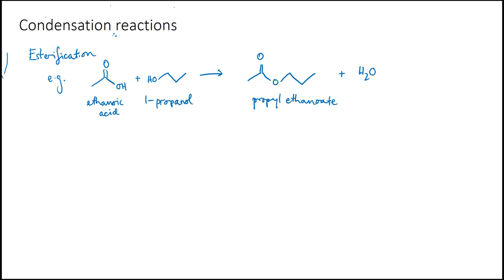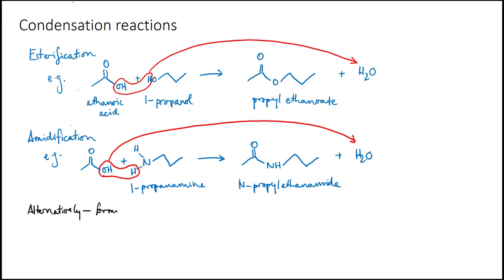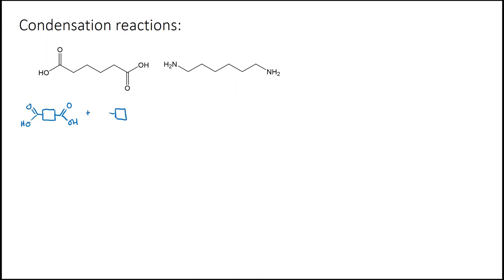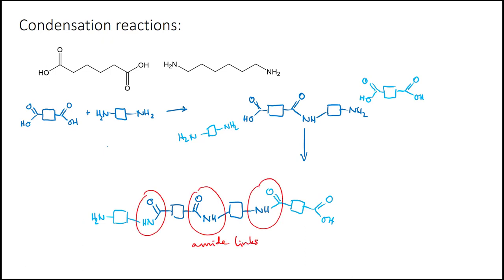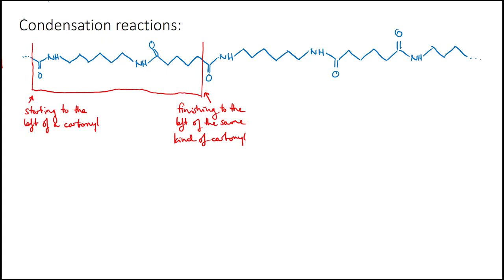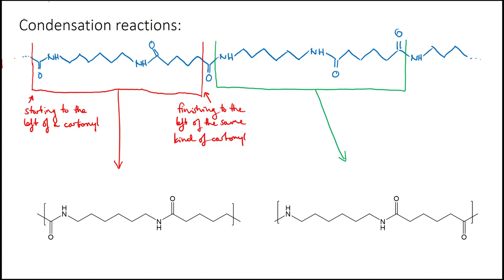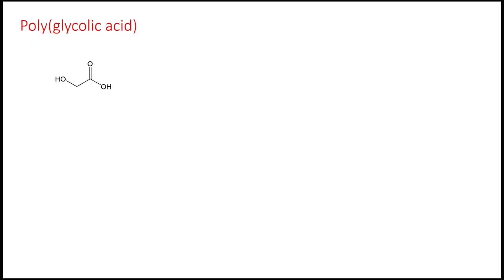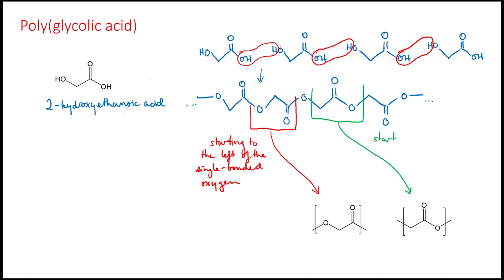Condensation Polymers (Part 1)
Australian Curriculum Senior Chemistry Unit 4
This video covers polymers produced by condensation polymerisation, including drawing polymers from the monomer in longhand and shorthand.  In Part 2, we do some problems in which draw the monomer from the polymer structure.